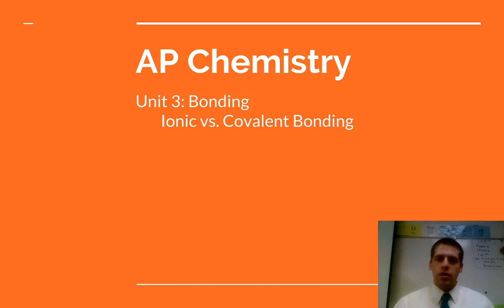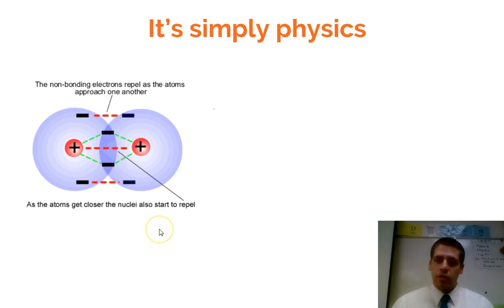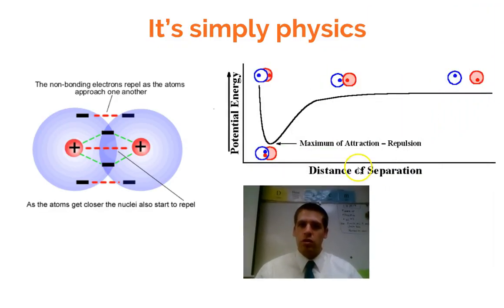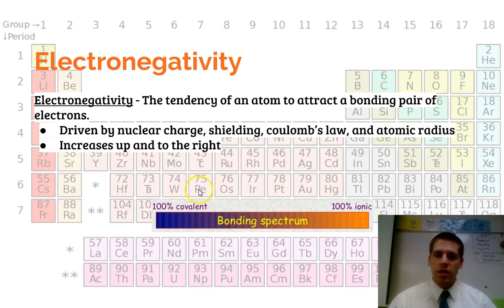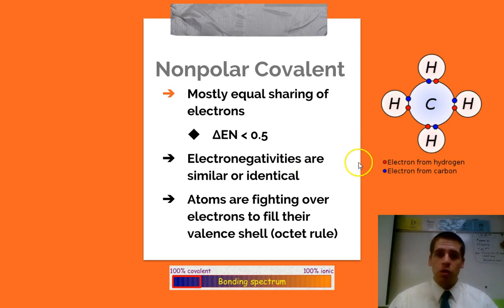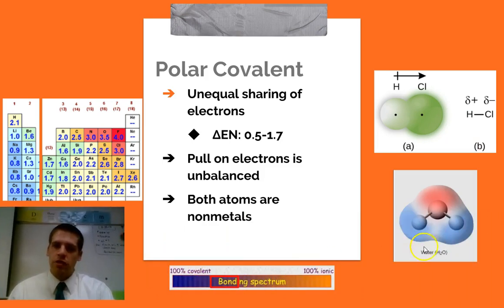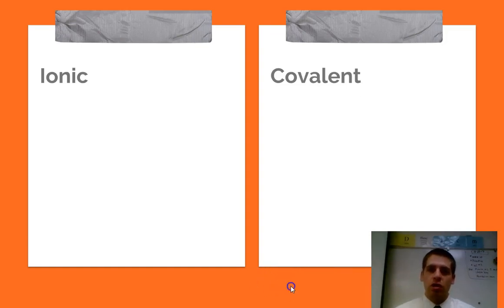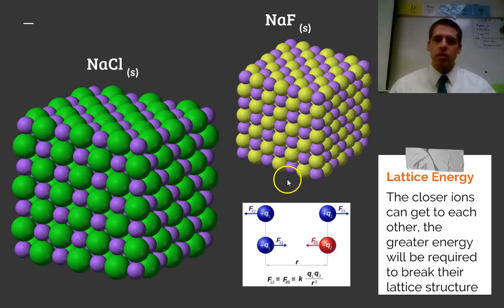3.1 - Ionic vs. Covalent Bonding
This video explains the difference between ionic and covalent bonds with respect to properties of the different compounds and differences in electronegativity.